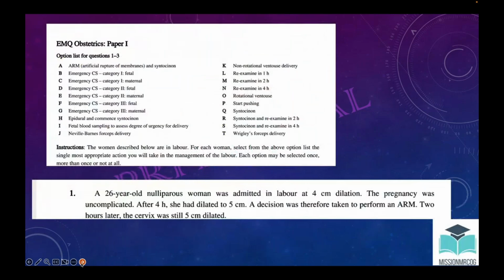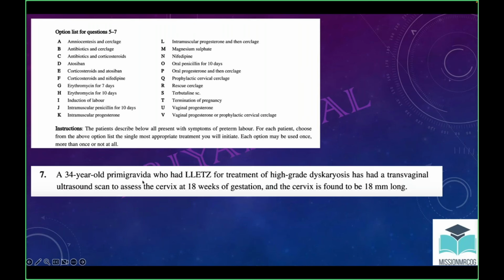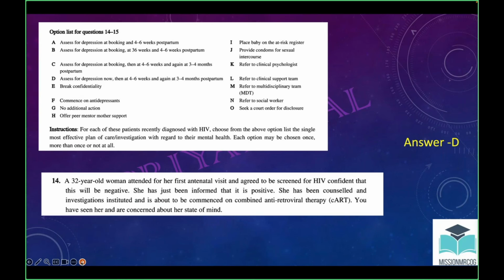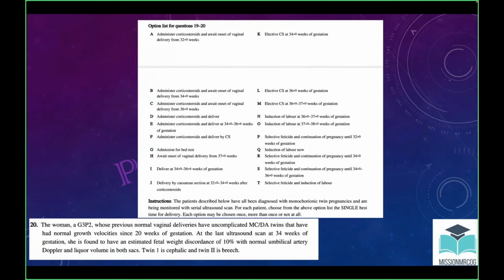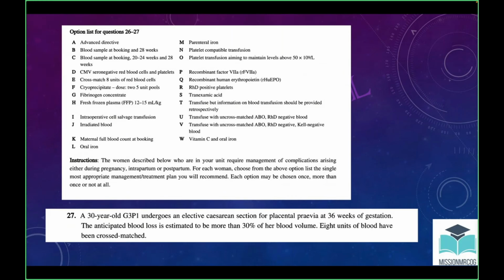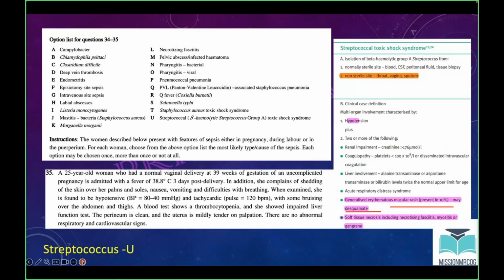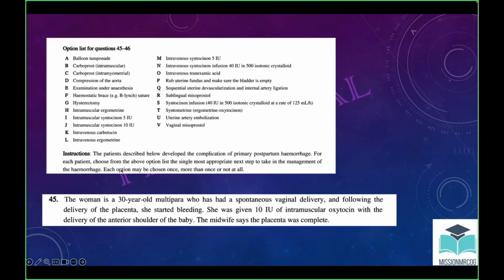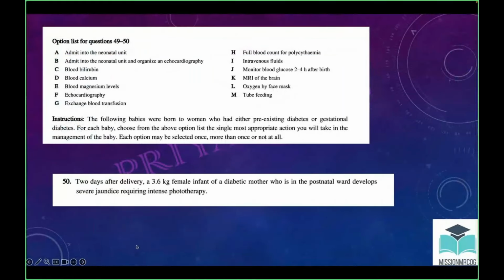EMQ Obstretics Session 1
Class taken on 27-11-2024 by Dr. Priyata Lal, on EMQ discussion on obstretics - session 1